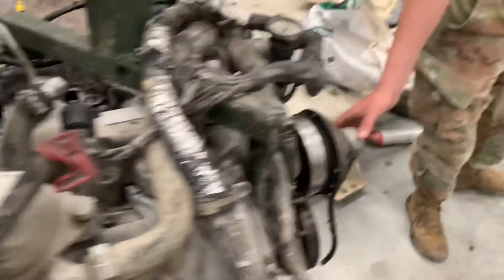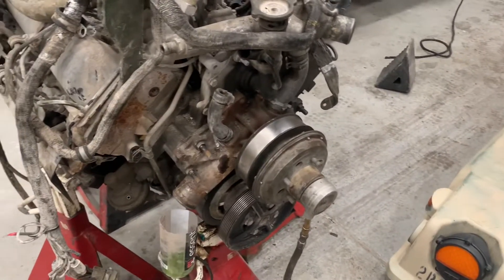Engine Installation Military Humvee !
Today I show you guys how to install an engine on a military humvee!